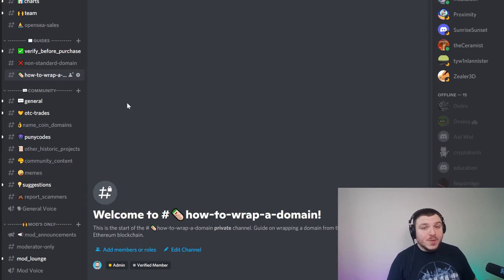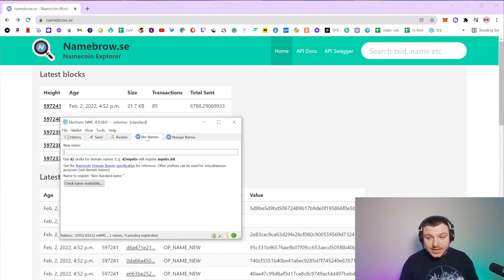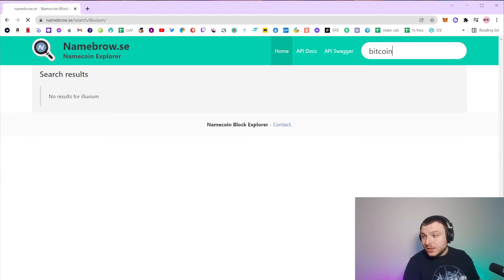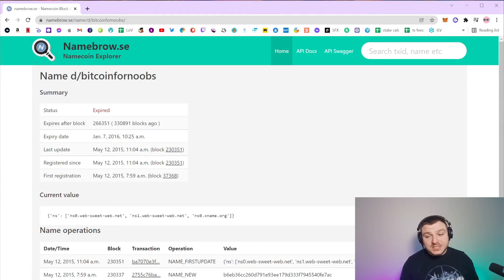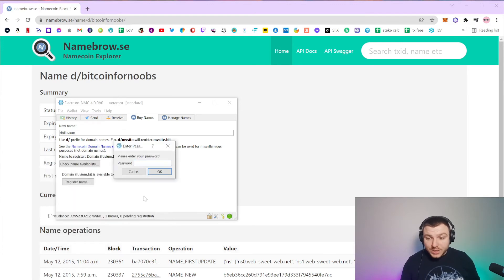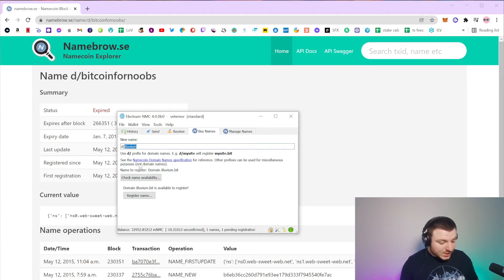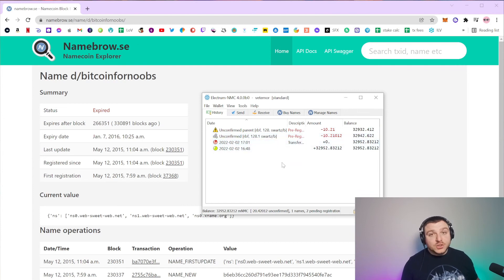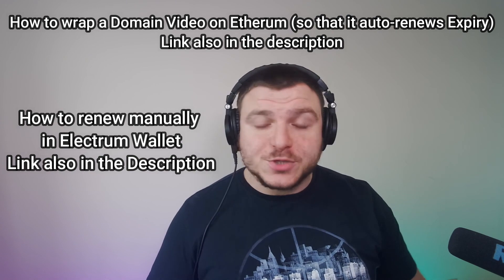How to buy a Namecoin .bit Domain on Electrum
Step by step tutorial on how to buy a Namecoin .bit Domain for use in the Namecoin Ecosystem!

Full Disclaimer:  This video and its contents are for informational purposes only and do not constitute an offer to sell or trade, a solicitation to buy, or recommendation for any security, cryptocurrency, or related product, nor does it constitute an offer to provide investment advice or other related services by the .bit Domain Community. Some community members may have a financial investment with the cryptocurrencies and/or NFTs discussed in this or any video on this channel. In preparing this video, no individual financial or investment needs of the viewer have been taken into account nor is any financial or investment advice being offered. Any views expressed in this video were prepared based upon the information available at the time such views were written. Changed or additional information could cause such views to change.